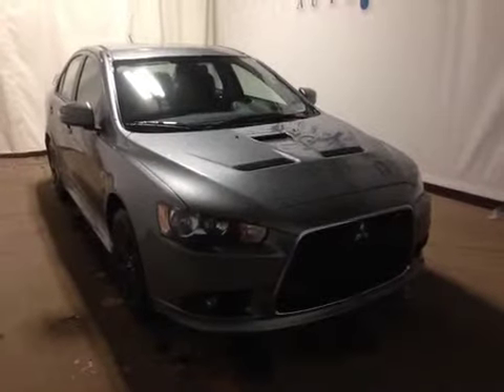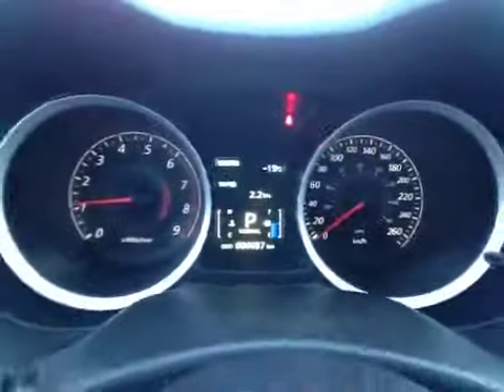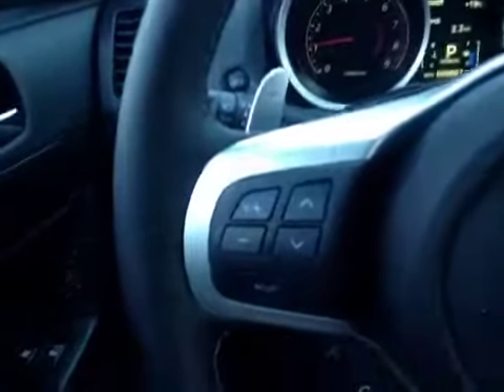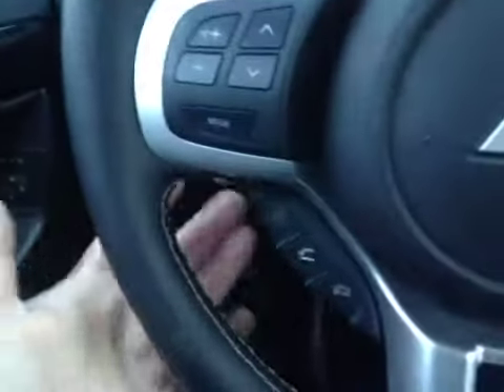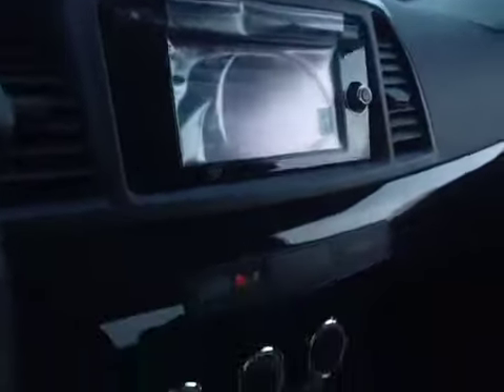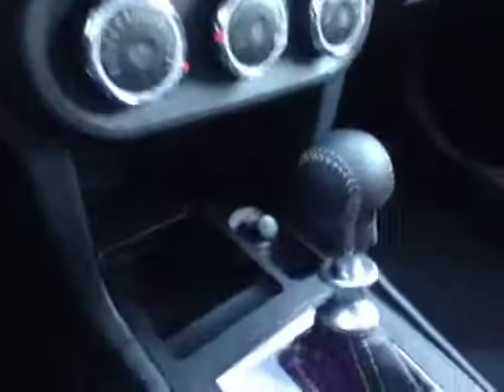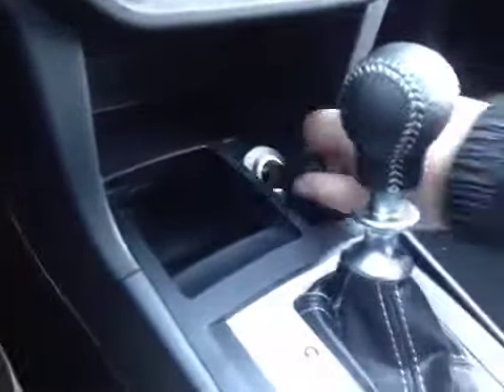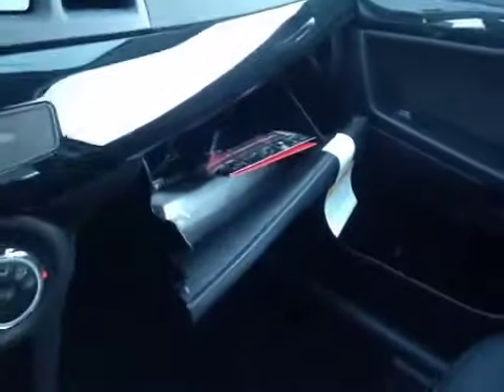2015 Mitsubishi Lancer 4dr Sdn TC-SST Ralliart AWD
This is a 2015 Mitsubishi Lancer 4dr Sdn TC-SST Ralliart AWD with A/T transmission Gray[U17,Titanium Grey] color and Black interior color.  This video is recorded and uploaded by cDemo Mobile Inspector